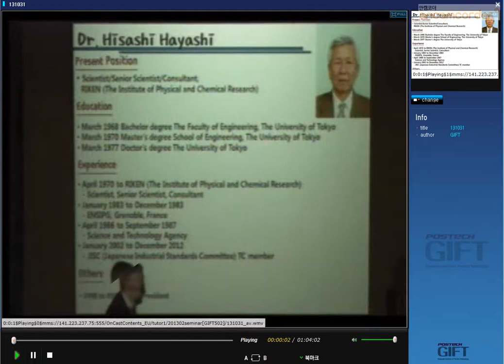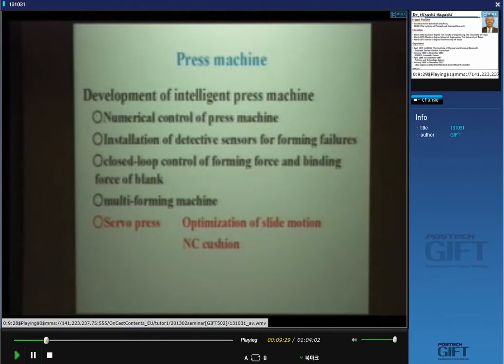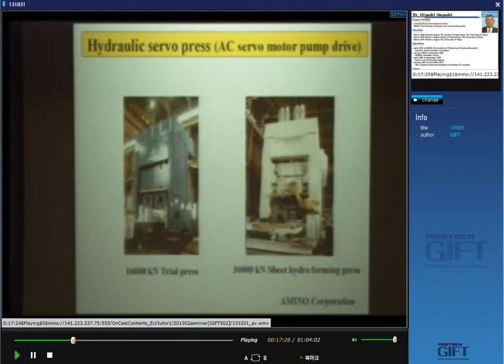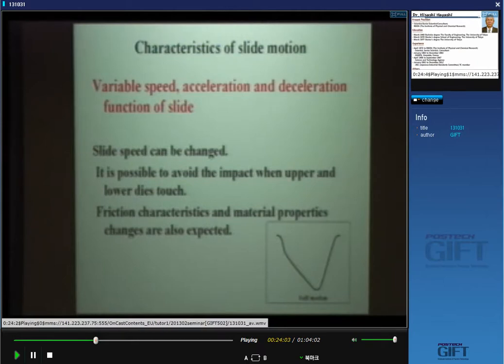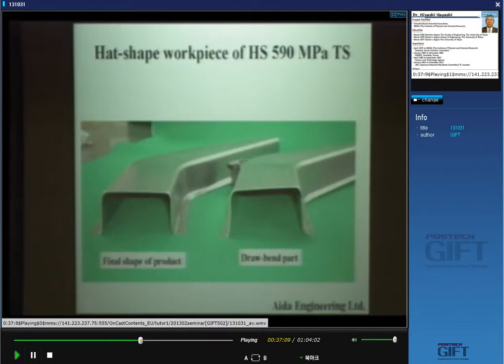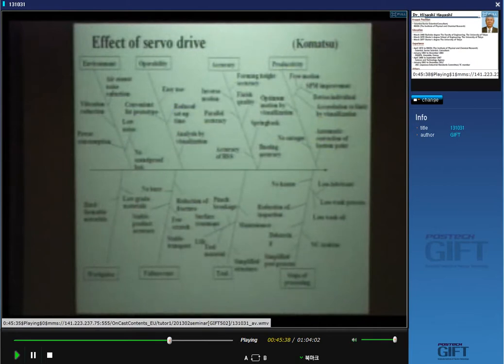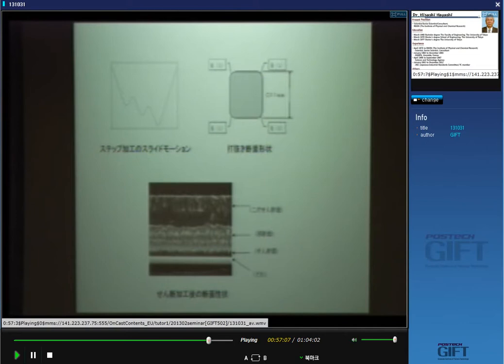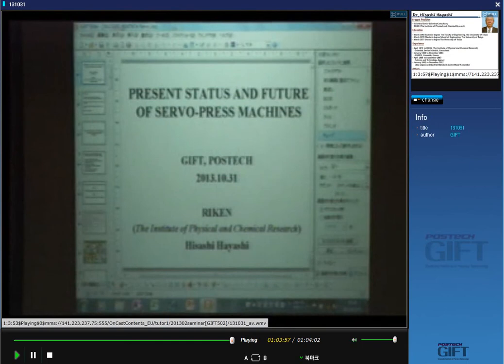Formability: servo-press machines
A seminar given by Hisashi Hayashi, at GIFT, POSTECH on the topic of sheet metal forming using pressing equipment with many degrees of freedom, each of which can be independently controlled.